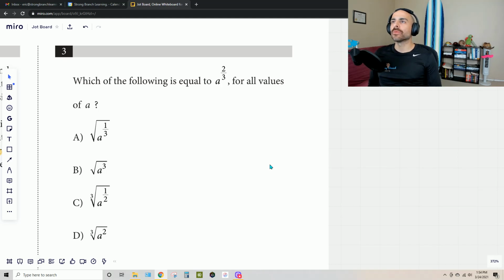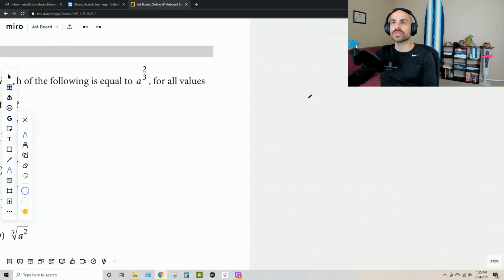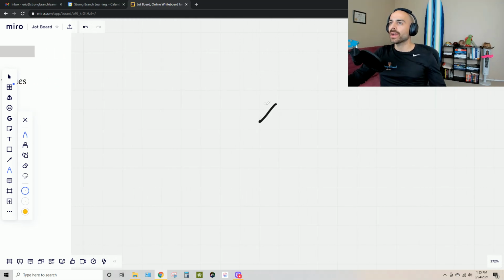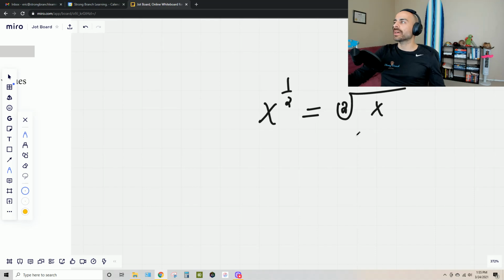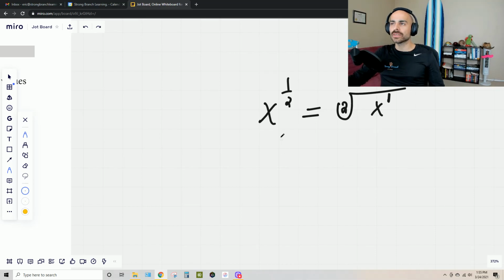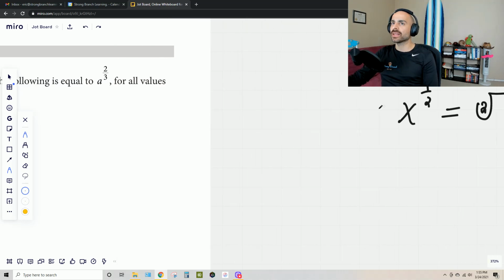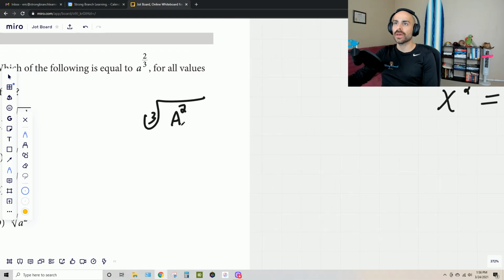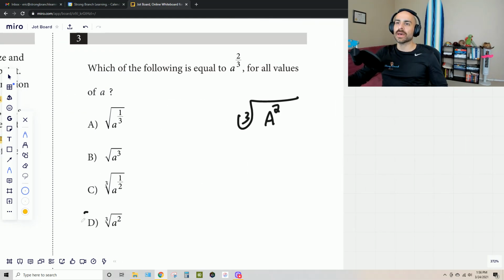SAT Practice Exam 3 No Calculator #3